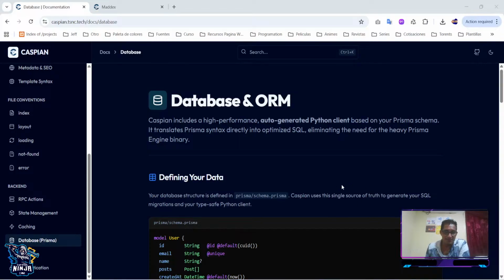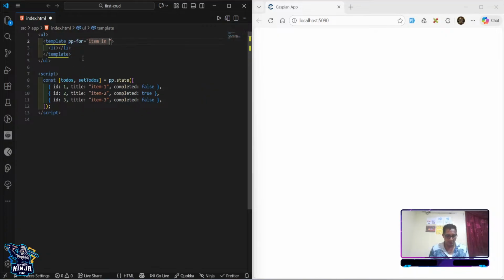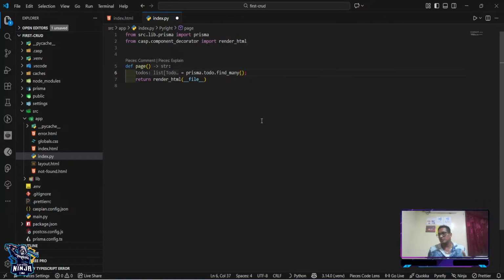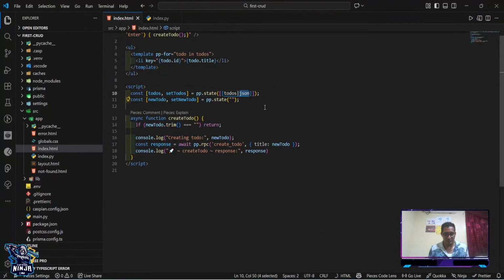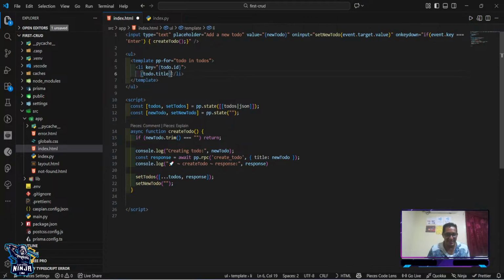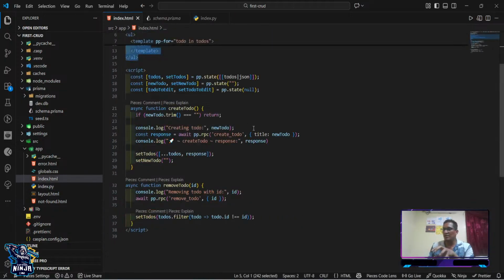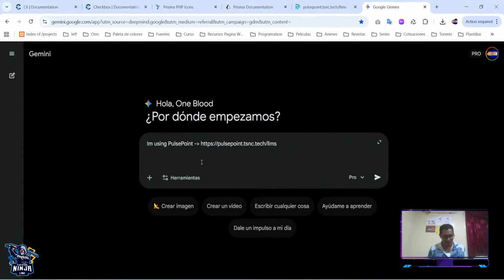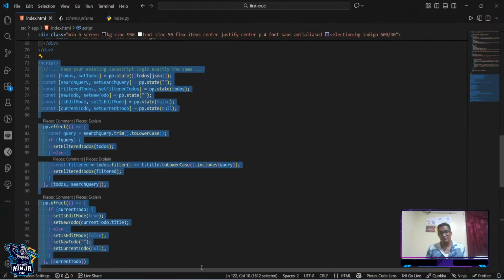Build a Modern SaaS with Python in Minutes 🚀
Python just got a massive upgrade. 🌊

Are you tired of separating your backend and frontend logic? In this video, we are diving deep into Caspian—the new high-performance framework that combines the raw speed of FastAPI with a revolutionary Hybrid Frontend Engine.

We aren't just talking theory; we are building a full-stack CRUD application from scratch. Watch how we ditch traditional API routes for direct Server Actions and style it instantly with the new Maddex UI library.

👇 In this video, you will learn:

✅ The "Zero-API" Architecture: How to use RPC to call Python backend functions directly from your HTML/JS. No serializers, no routes, just code. ✅ Maddex UI Integration: How to install beautiful, accessible components (Buttons, Cards, Inputs) with a single command line: npx maddex add. ✅ Database Magic with Prisma: Setting up a type-safe database layer that auto-generates your Python client. ✅ Hybrid Power: How to seamlessly mix native Python logic with TypeScript and NPM packages for the ultimate developer experience.

🚀 Why Caspian? It’s time to stop choosing between the power of Python and the interactivity of modern JavaScript. Caspian bridges the gap, giving you a "React-like" experience without leaving the Python ecosystem.

💬 Question of the Day: Are you Team "Django/Flask" or ready to try the new "Hybrid" era of Python? 👇